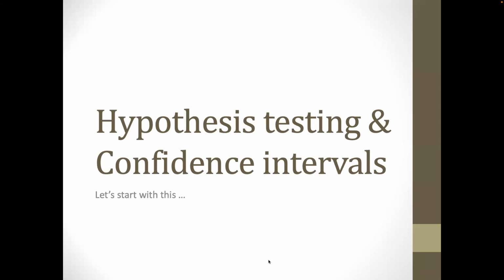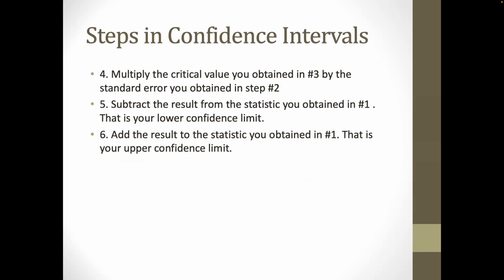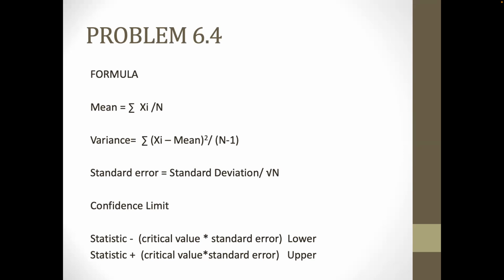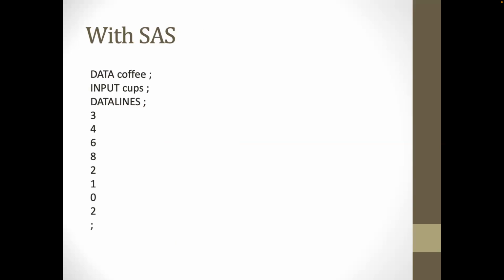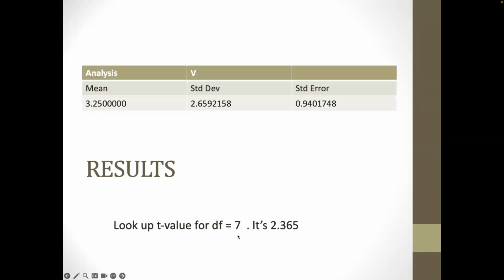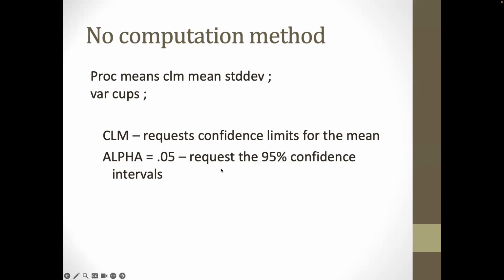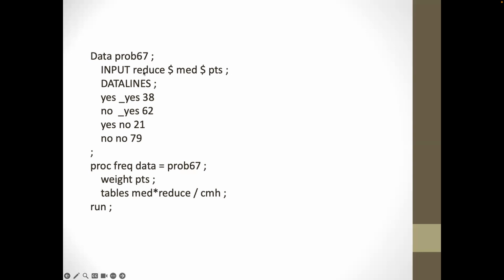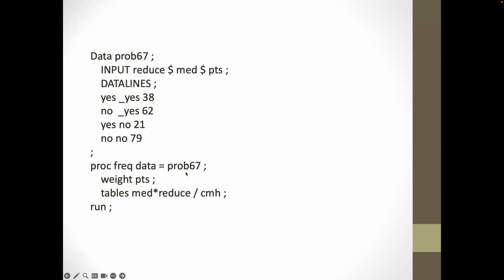Confidence Limits in 6 steps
This is a preview of the chapter on confidence limits. It includes the six steps in confidence limits for any statistic, as well as a couple of examples of how to compute confidence limits using SAS